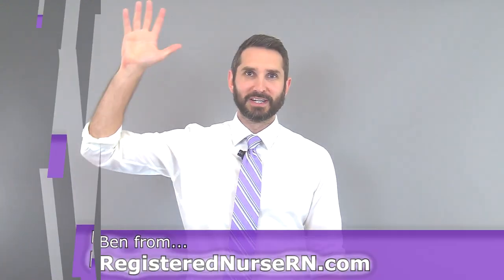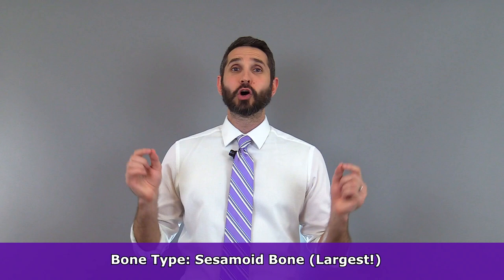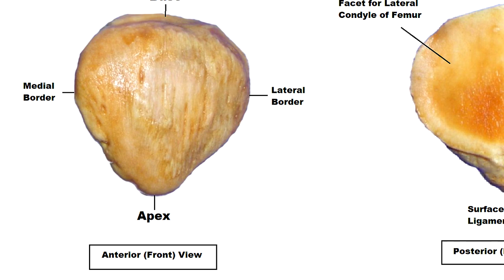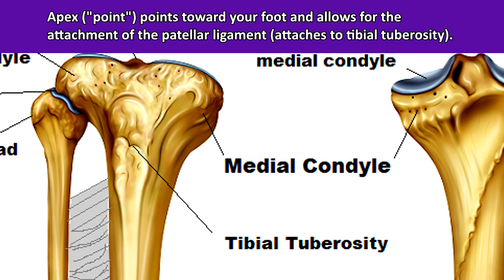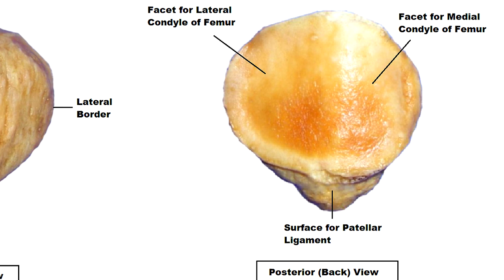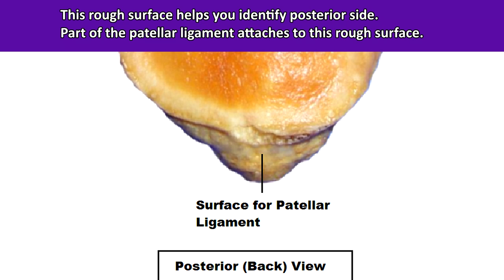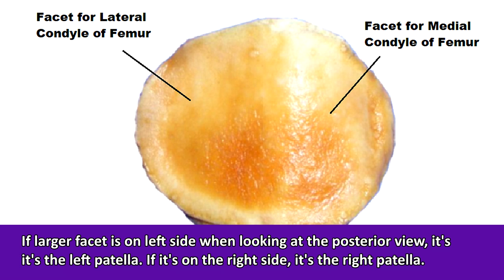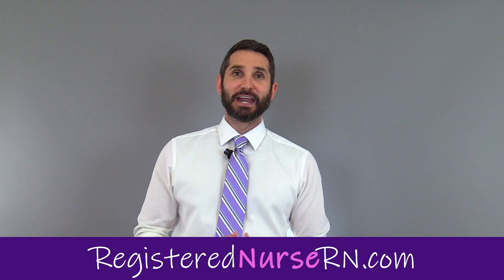Patella Anatomy | Patella Kneecap Bone Review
Patella anatomy video with diagram - Hello, everyone. In this anatomy lesson, I'm going to cover the anatomy of the patella bone, better known as the kneecap.

This bone is part of the appendicular skeleton, and anatomists classify this bone as a sesamoid bone.

In this video, I'll be looking at the main characteristics of the patella bone, and I'll examine both the anterior (front) view, as well as the posterior (back) view.

The key structures you'll need to know for most undergraduate anatomy courses include the following:

Anterior side:

-Base
-Apex
-Medial border
-Lateral border

Posterior side:

-Surface for patellar ligament
-Lateral facet for lateral condyle of the femur
-Medial facet for medial condyle of the femur